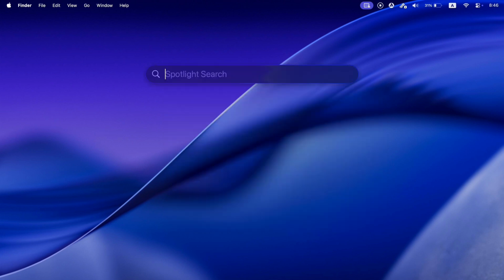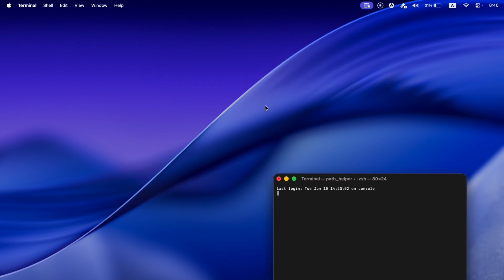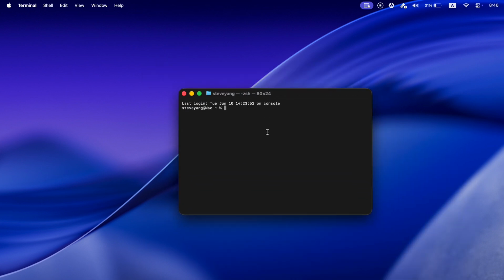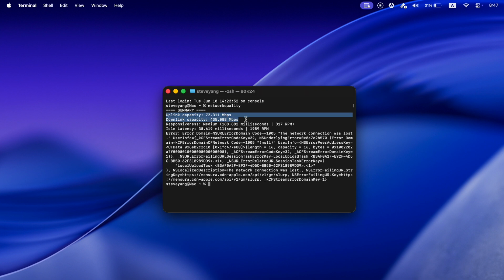how to use Mac Terminal to check network status?